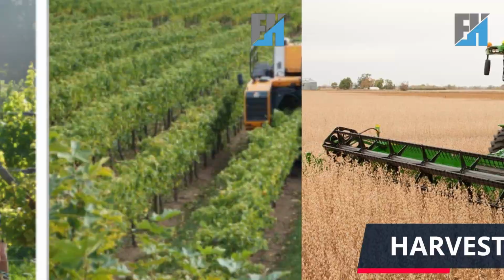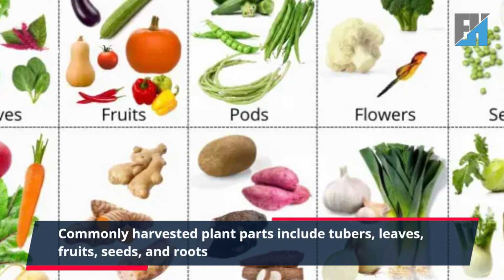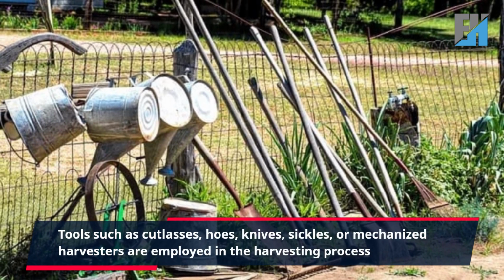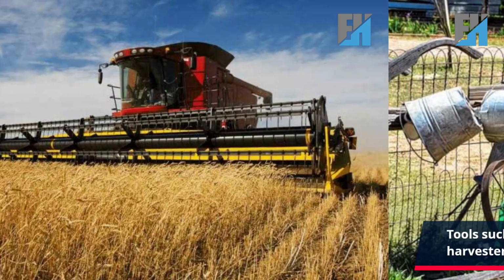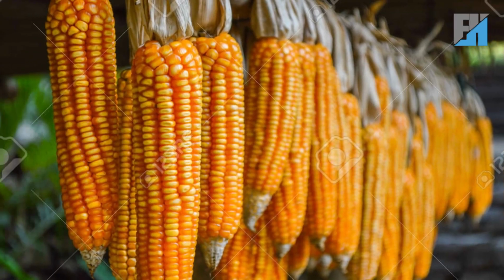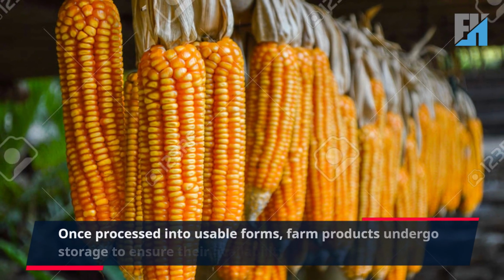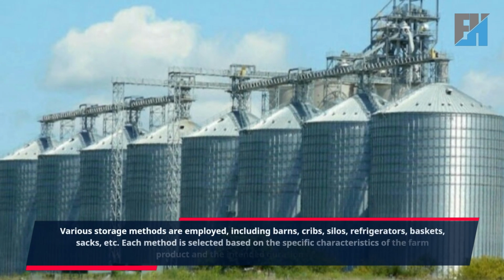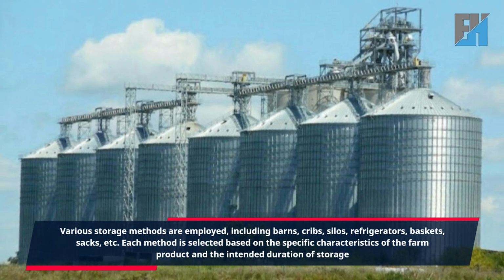WEEDING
In this video, we'll be your gardening companions, guiding you through the essential techniques and tips for mastering the art of weeding.

🌱 **Understanding the Weeding Basics:**
Get ready to enrich your gardening knowledge as we break down the fundamentals of weeding. From identifying common weeds to understanding their growth patterns, we'll equip you with the knowledge needed to tackle these intruders effectively.

Discover the must-have tools that will make your weeding journey a breeze. Whether you're a seasoned gardener or a beginner, we'll showcase a range of hand tools and innovative gadgets designed to streamline the weeding process, ensuring you achieve professional results every time.

🌸 **Pro Tips for Weed Prevention:**
Prevention is key! Learn expert tips on how to create a weed-resistant environment in your garden. From proper mulching techniques to strategic plant placement, we'll share insights that will save you time and effort in the long run.

👩‍🌾 **Hands-On Demonstration:**
Join us in the garden for a hands-on demonstration of effective weeding techniques. From traditional hand weeding to using specialised tools, we'll show you practical methods that cater to different types of weeds and garden setups.

🌞 **Maintaining a Weed-Free Garden:**
Once your garden is pristine, learn how to keep it that way. We'll discuss regular maintenance routines, organic weed control methods, and sustainable practices to ensure your garden remains a haven of beauty throughout the seasons.

🌼 **Q&A Session:**
Have burning questions about weeding? Drop them in the comments below, and we'll address them in our upcoming Q&A session. Let's build a community where gardening enthusiasts can share their experiences and knowledge.